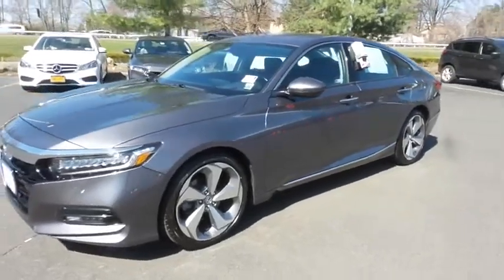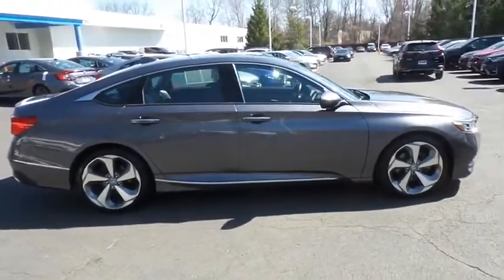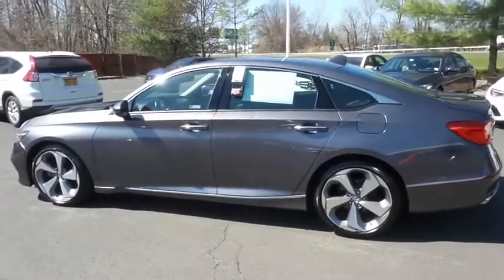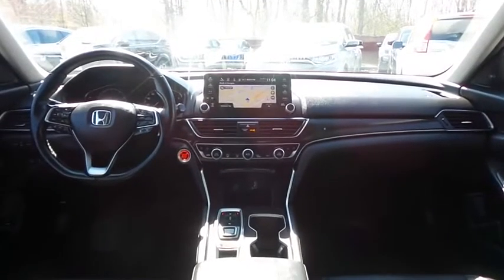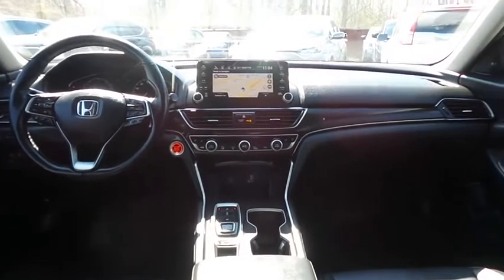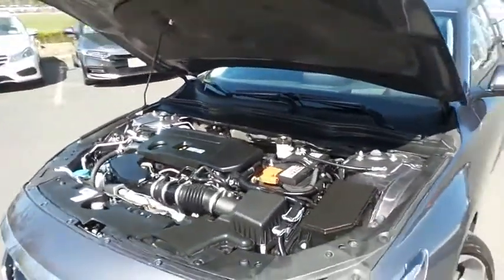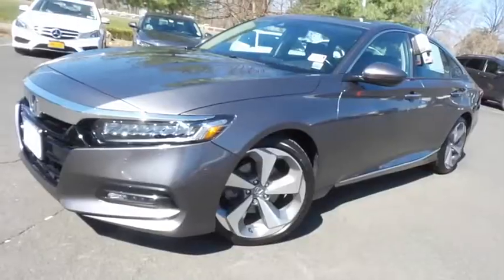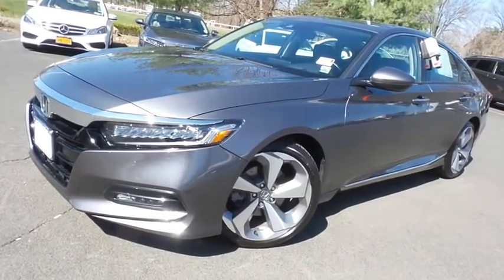2019 Honda Accord Nanuet NY HN210869A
2019 Honda Accord Touring 2.0T Auto

Modern Steel 2019 Honda Accord Touring 2.0T FWD 10-Speed Automatic I4 DOHC 16V TurbochargedbrbrRecent Arrival! 22/32 City/Highway MPGbrbrAwards:br * JD Power Automotive Performance, Execution and Layout (APEAL) Study * ALG Residual Value Awards, Residual Value Awards Some of our Pre-Owned vehicles may be subject to unrepaired safety recalls. Check for a vehicle's unrepaired recalls by VIN